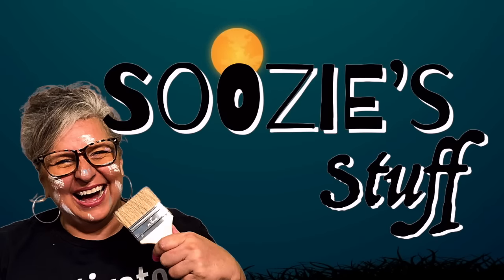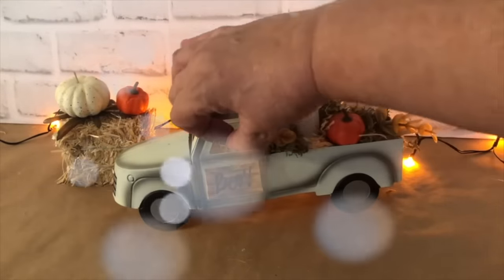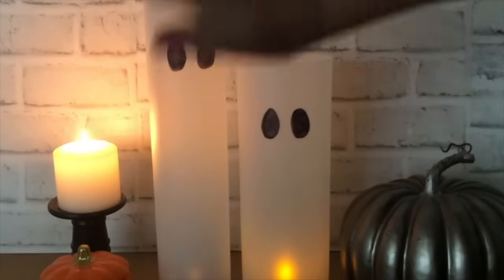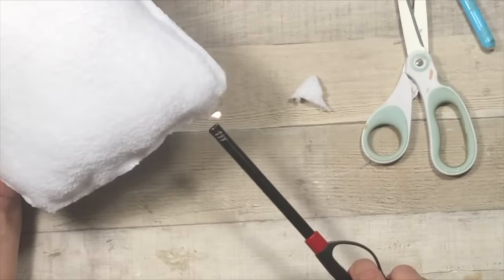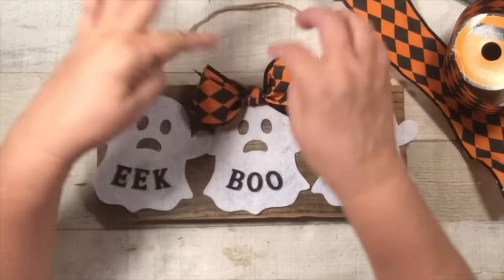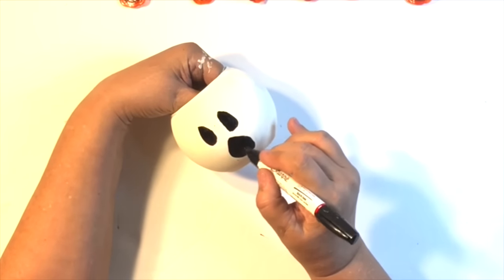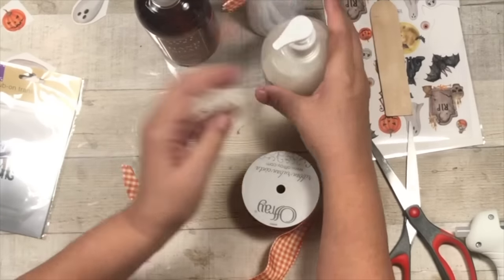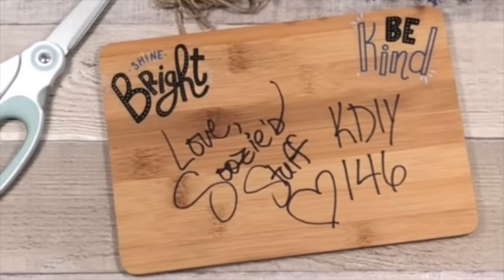👻GENIUS👻GHOST DIYs from Dollar Tree!!!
I love ghosts. they are so cute and I hope you do too because this video is just for you!!! I've got a ton of DIY ideas to decorate your home simply, affordable, and FUN ghost ideas!! Let's get started. right now. COME ON!!

Thank you Tunetank!! You are amazing!